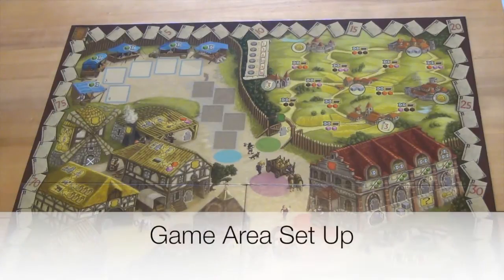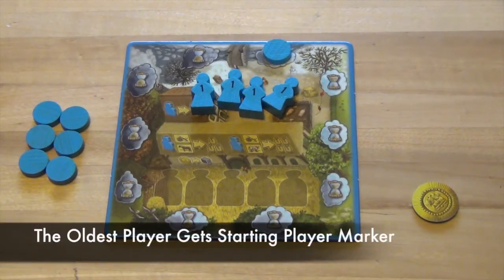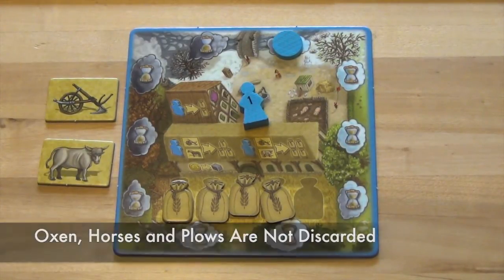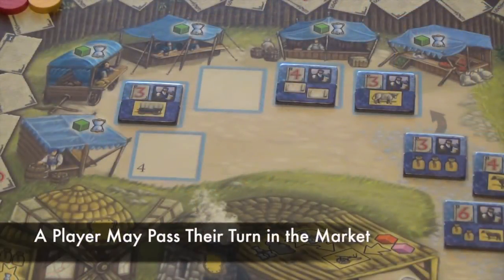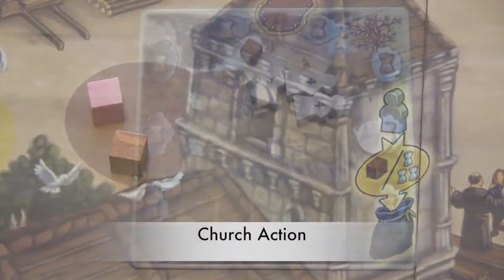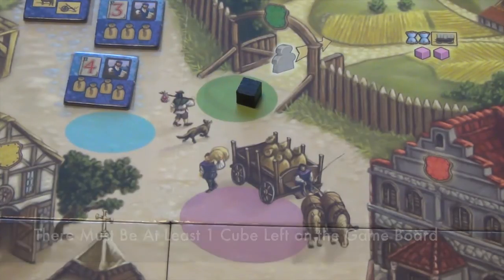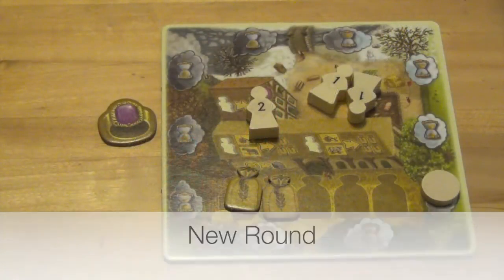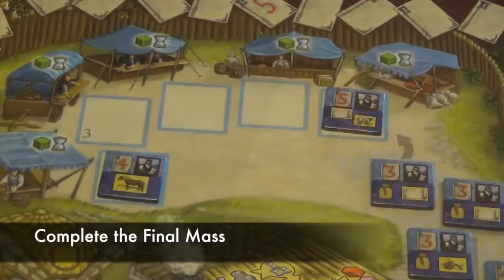How to Play - Village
Find a New Deck of Cards!
~~ TIMES OF INTEREST ~~
0:00 - Game Set Up
2:59 - Playing the Game
12:49 - Death of a Family Member
14:44 - Mass & Ending the Round
17:56 - Ending the Game